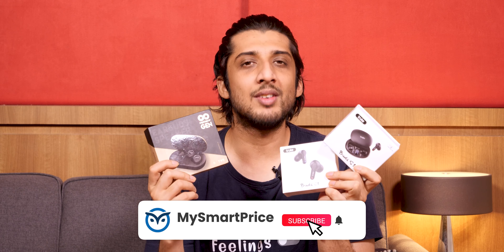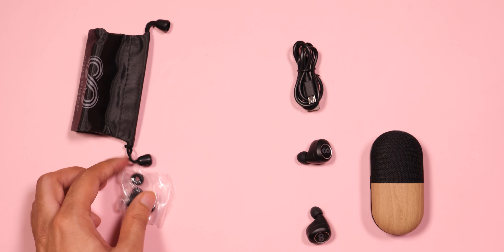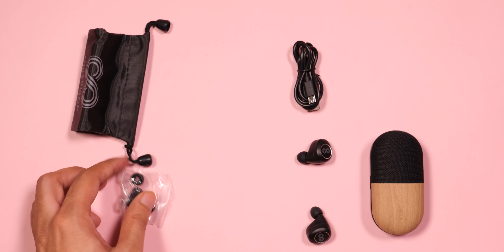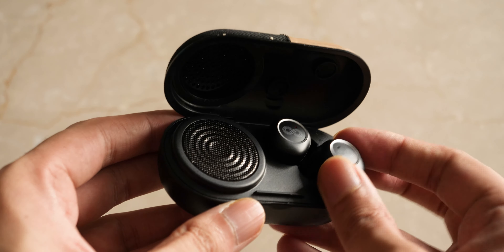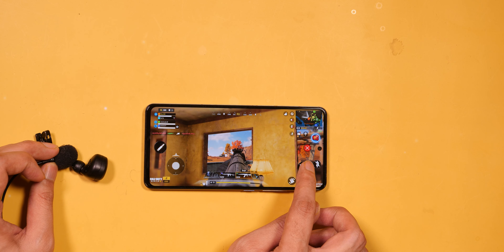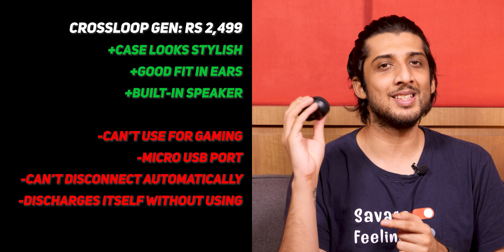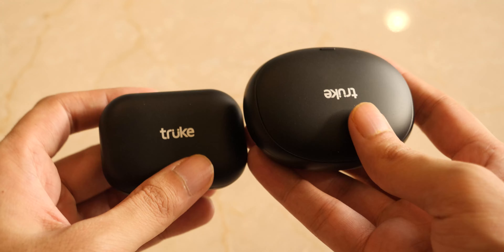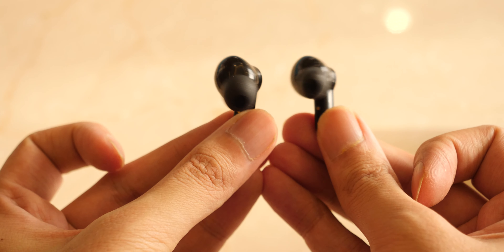Budget TWS Earbuds Under 1500, TWS with BT Speaker! Truke Q1 vs Truke S1, Crossloop GEN Review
Crossloop Gen TWS Earbuds with in-build 3W Speaker are an interesting concept. And Truke Buds S1 and Truke Buds Q1 are two of the best TWS earbuds under 1500 right now. In this video we do a Crossloop Gen TWS review, Truke Buds S1 review and Truke S1 vs Q1 and Truke Q1 vs S1 comparisons as well.

Infraction music:
Video Highlights:
00:00 Hi Hello
00:36 Crossloop GEN
04:44 Truke Q1 vs S1
08:02 Conclusion